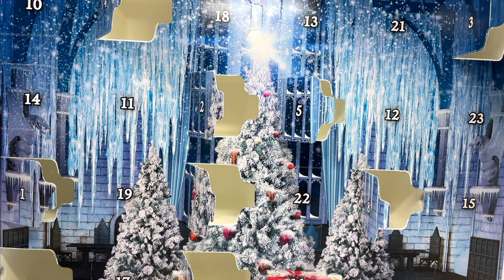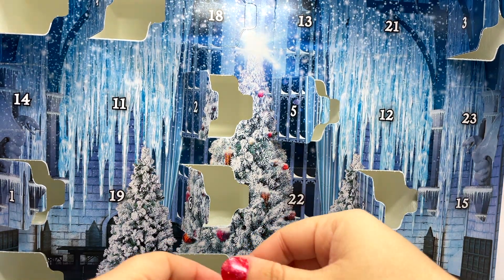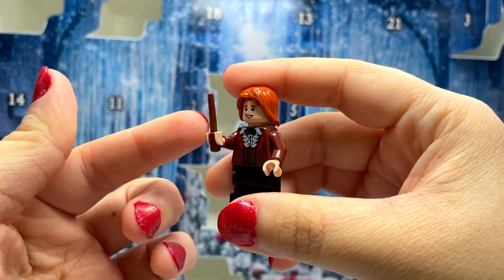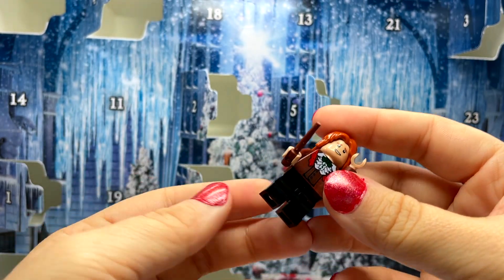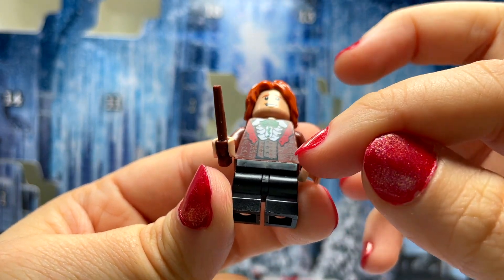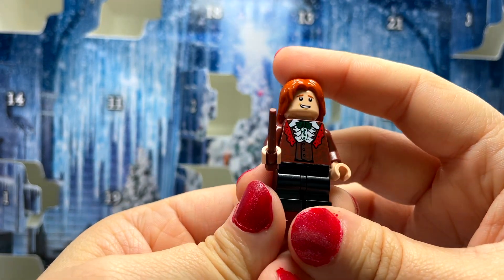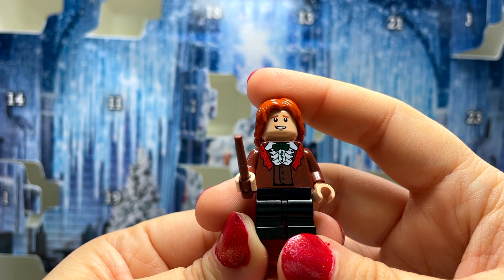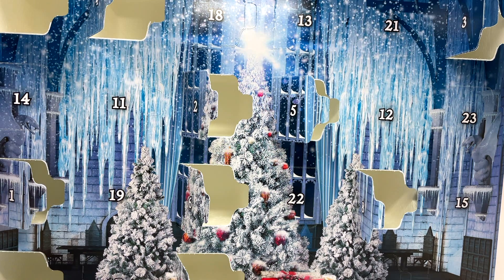Day 10 2020 LEGO Harry Potter Advent Calendar 75981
2020 LEGO Harry Potter Advent Calendar set 75981 Opening Day 10

Set 75981 LEGO Harry Potter Advent Calendar comes with 24 advent calendar gifts to recreate favorite scenes from the Harry Potter movies and role-play stories and adventures of your own. The calendar contains 6 Yule Ball minifigures – including Harry Potter, Hermione Granger, Ron Weasley, Padma Patil, Parvati Patil and Cho Chang – and buildable models, such as a miniature Beauxbaton’s carriage and a dining table with ice-castle centerpiece.